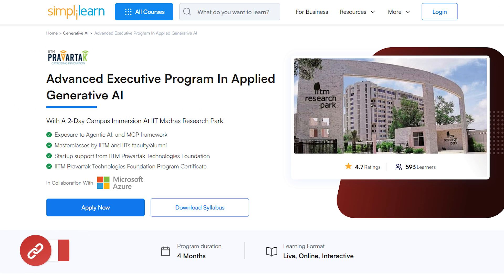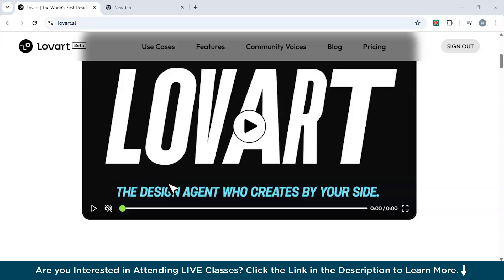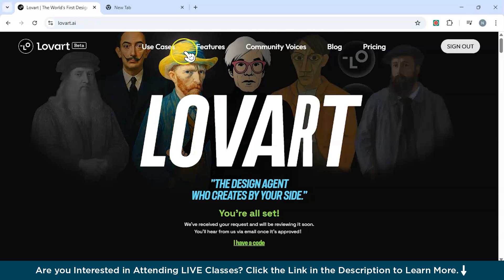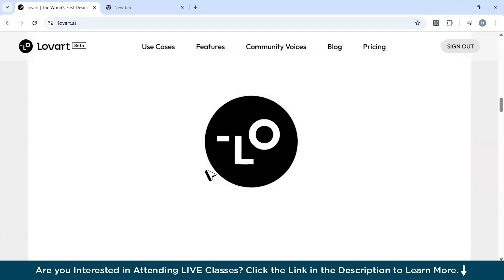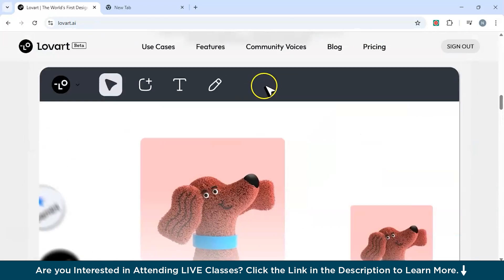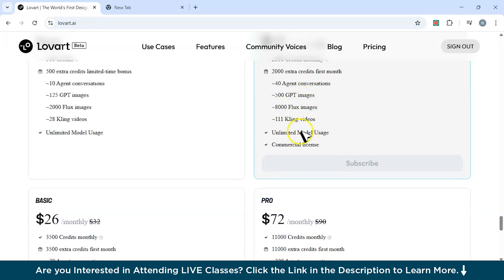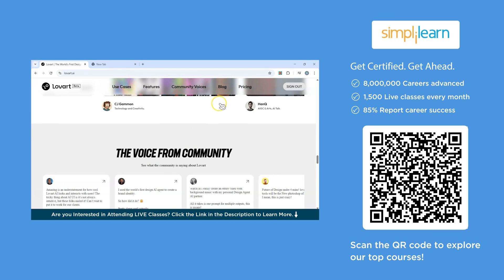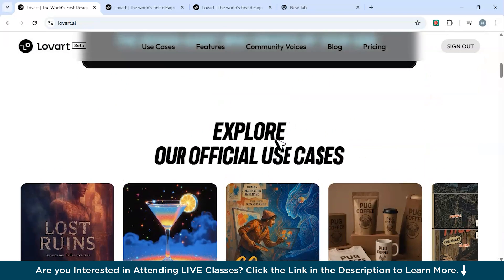Lovart AI Tutorial For Beginners | How to Use Lovart AI | Lovart AI Design Agent | Simplilearn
️🔥 Applied Generative AI Specialization by Simplilearn, delivered by Simplilearn in collaboration with Purdue University
🔥Professional Certificate Program in Generative AI and Machine Learning - IITG (India Only)

In this video on Lovart AI Tutorial for Beginners,you’ll discover how to create stunning logos, brand visuals, character designs, and even animated videos—all without using any complex design tools.Lovart AI is a powerful new design agent that turns your ideas into professional-looking designs in minutes—just by chatting with it.Whether you’re a startup founder, content creator, freelancer, or someone who simply wants to design like a pro without hiring one—this video is for you.

00:00 Introduction
01:10 What is Lovart AI ?
02:42 Features of Lovart AI
03:10 Usecases
05:18 Pricing

Skills Covered:
✅ Generative AI
✅ Prompt Engineering
✅ Chatbot Development
✅ Ensemble Methods
✅ Deep Learning
✅ Natural Language Processing
✅ Computer Vision
✅ Reinforcement Learning
✅ Machine Learning Algorithms
✅ Speech Recognition
✅ Statistics

Learning Path:
✅ IITG AI: Program Induction
✅ IITG AI: Programming Fundamentals
✅ IITG AI: Python for Data Science (IBM)
✅ IITG AI: Applied Data Science with Python
✅ IITG AI: Machine Learning
✅ IITG AI: Deep Learning with TensorFlow (IBM)
✅ IITG AI: Deep Learning Specialization
✅ IITG AI: Essentials of Generative AI,  Prompt Engineering & ChatGPT
✅ IITG AI: Advanced Generative AI
✅ IITG AI: Capstone
Electives:
✅ IITG AI: ADL & Computer Vision
✅ IITG AI: NLP and Speech Recognition
✅ IITG AI: Reinforcement Learning
✅ IITG AI: Academic Masterclass
✅ IITG AI: Industry Masterclass